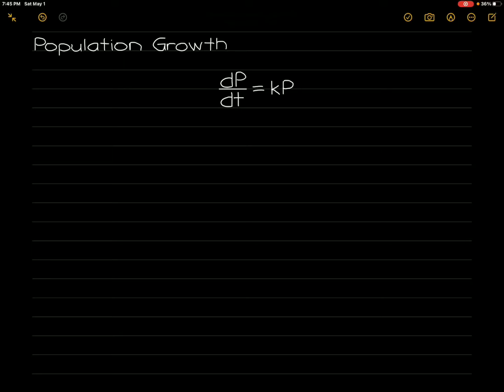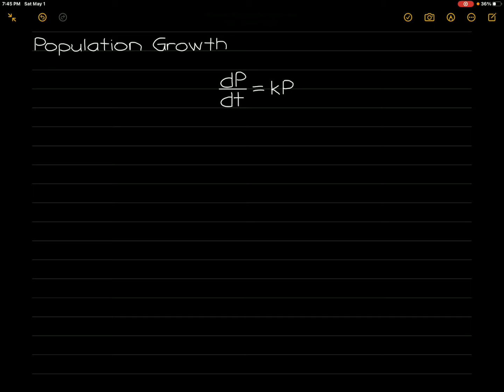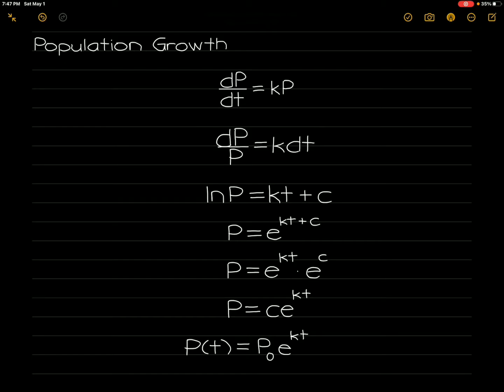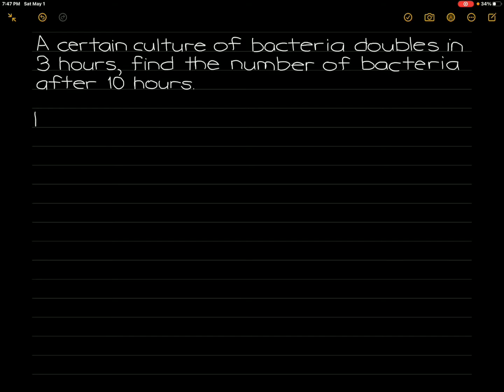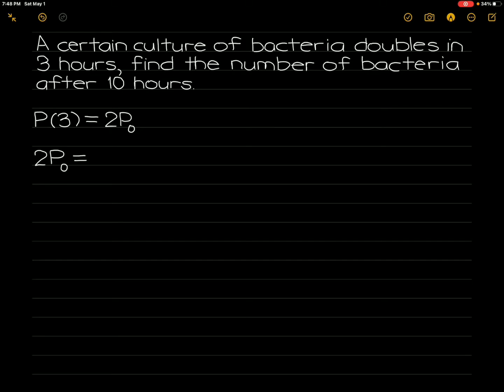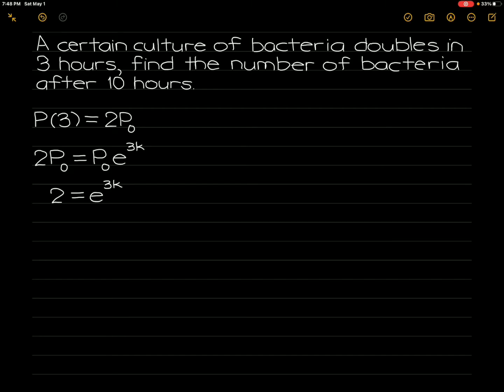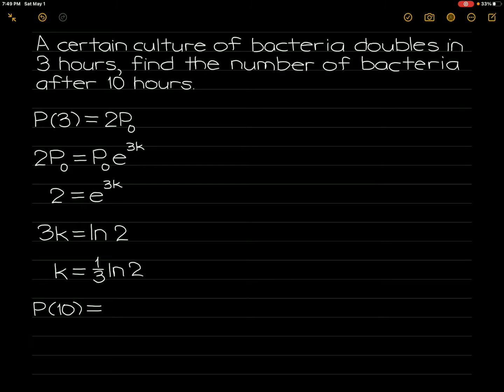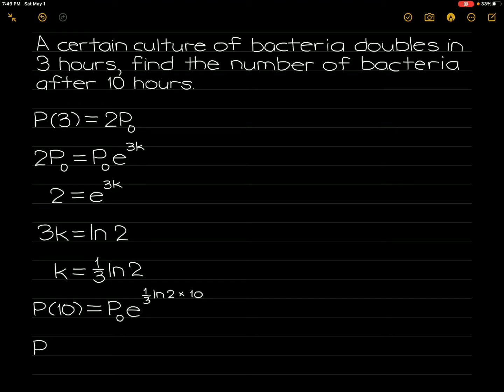Application of Differential Equations - Population Growth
Lecture about application of differential equations regarding population growth.